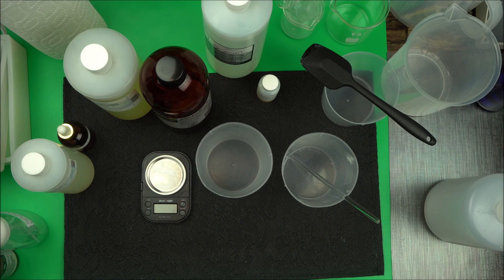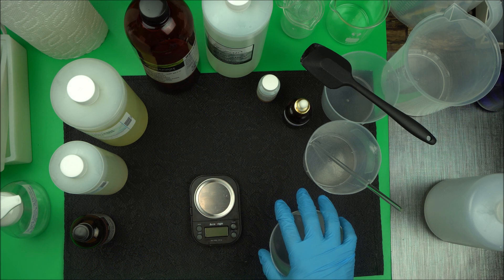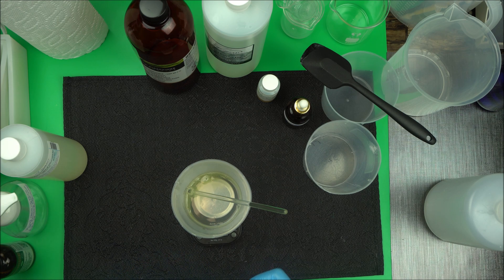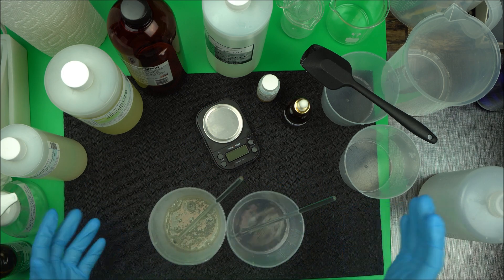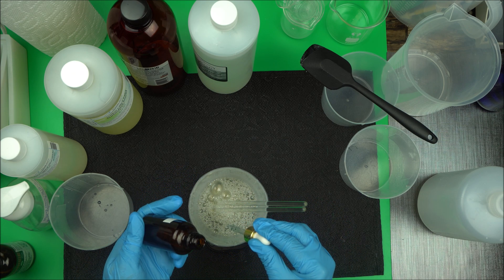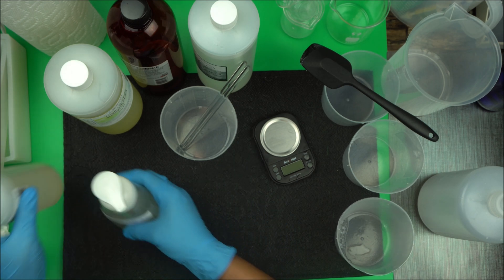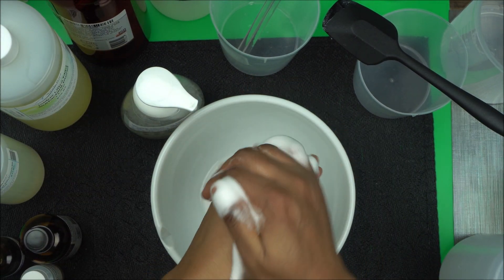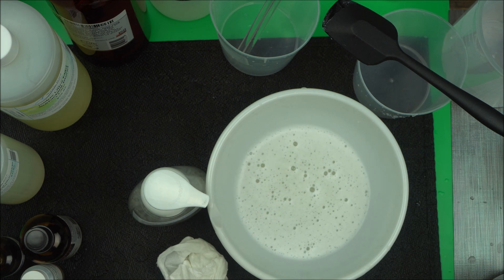How To Make Moisturizing Foaming Hand Soap With Essential Oil, Glycerin & Surfactants Blend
How To Make Moisturizing Foaming Hand Soap (Hand Wash) From Scratch With Essential Oil, Glycerin & Surfactants Blend [Organic Formulation Project 28]

This 3-phase foaming hand wash project uses surfactant blends to create a moisturizing all natural foaming hand soap.
This is NaturalSkincareSchool.com Project 28
We use Iselux Ultra Mild Surfactant blend, Caprylyl Capryl Glucoside, Aloe Vera, Calendula and other non toxic ingredients.

To access the formulation guide with step by step instruction , see the link above.
On this channel, I teach and show you how to make your own skincare products.
The first step to becoming a great formulator is to try and formulate different skincare products that is what we do best on this channel, do well by subscribing to the channel